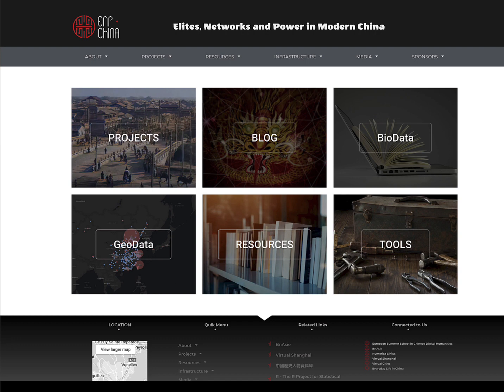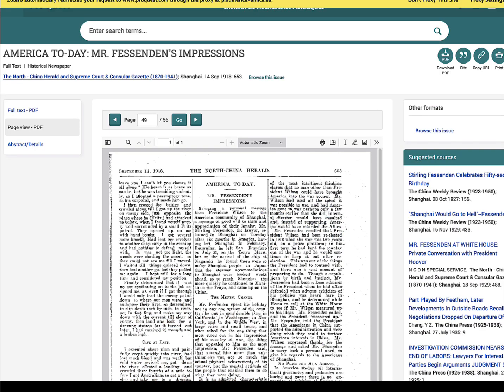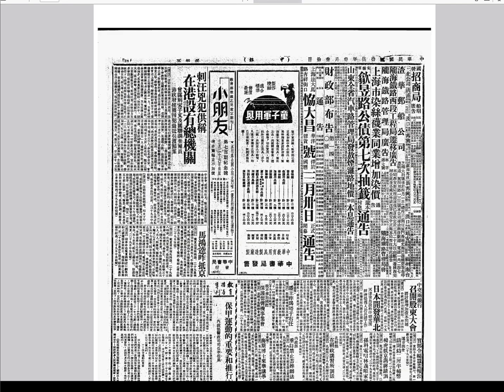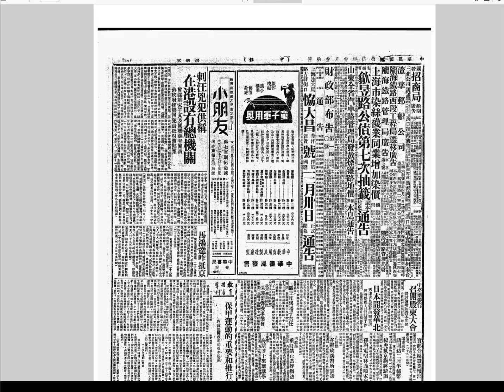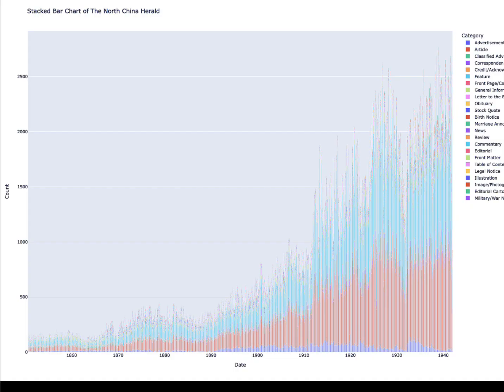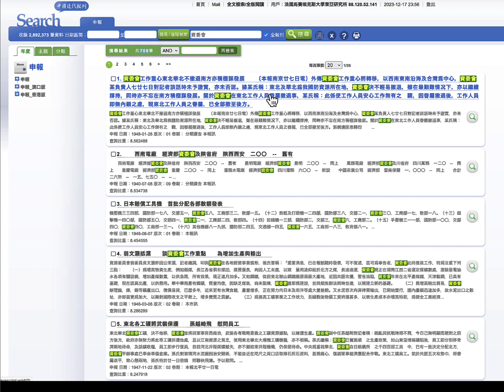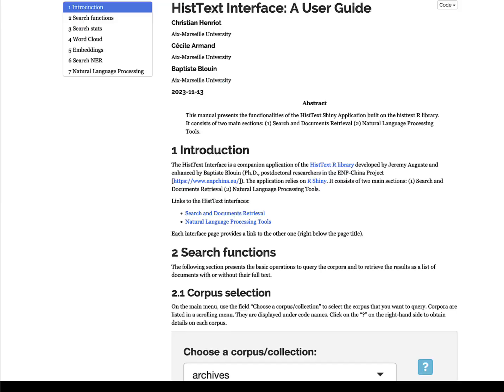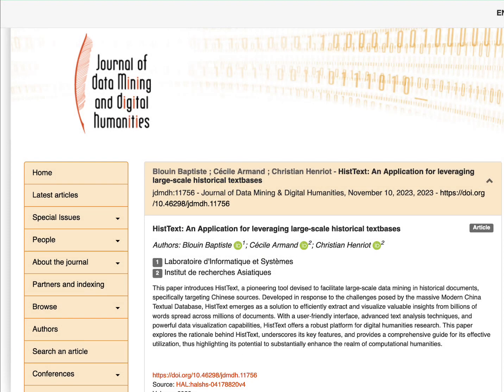Introduction to Histtext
This video introduces HistText, a pioneering tool devised to facilitate large-scale data mining in historical documents, specifically targeting Chinese sources. Developed in response to the challenges posed by the massive Modern China Textual Database, HistText emerges as a solution to efficiently extract and visualize valuable insights from billions of words spread across millions of documents. With a user-friendly interface, advanced text analysis techniques, and powerful data visualization capabilities, HistText offers a robust platform for digital humanities research. This paper explores the rationale behind HistText, underscores its key features, and provides a comprehensive guide for its effective utilization, thus highlighting its potential to substantially enhance the realm of computational humanities